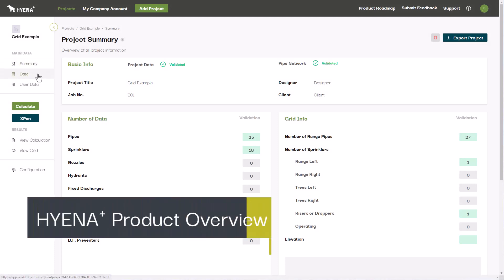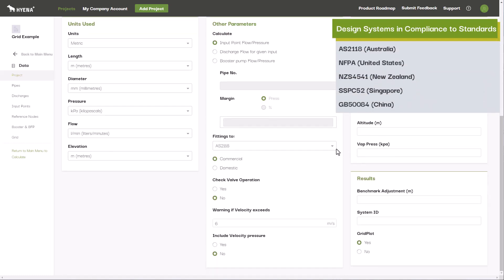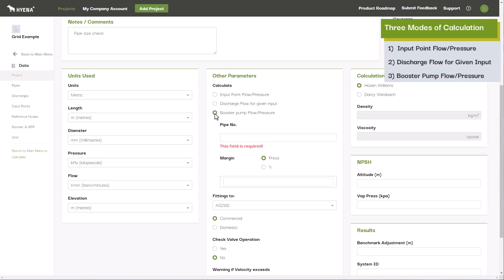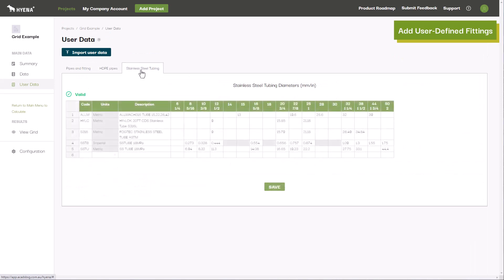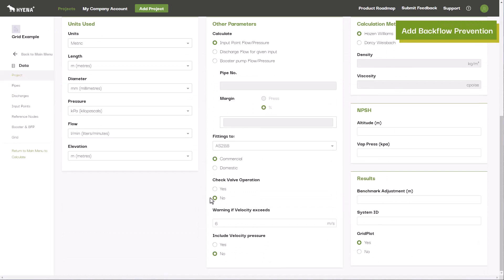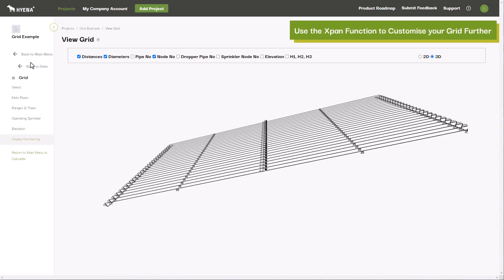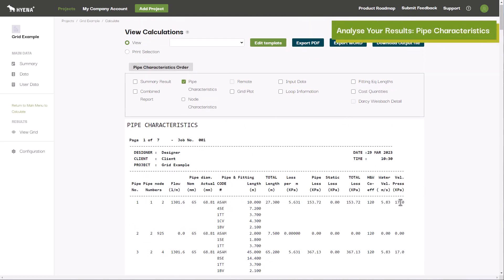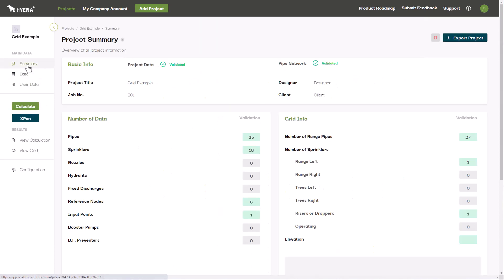HYENA+ Product Overview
An overview of the ACADS-BSG HYENA+ heat load calculation software.